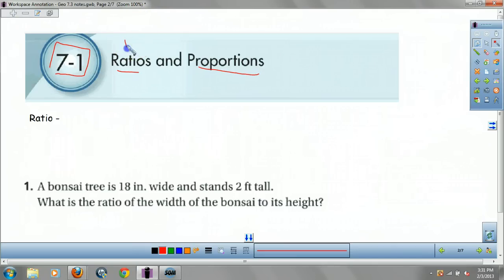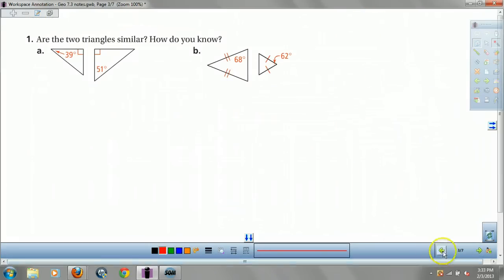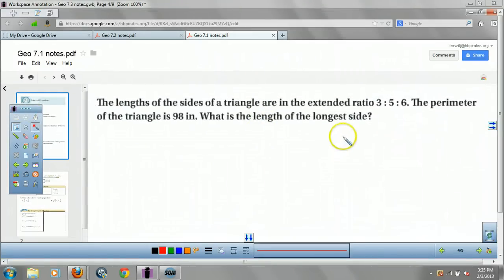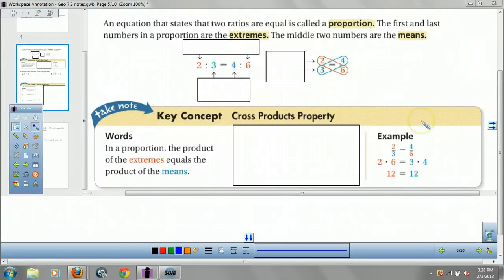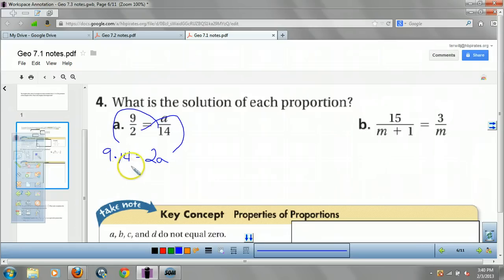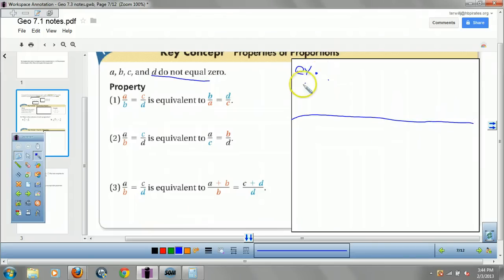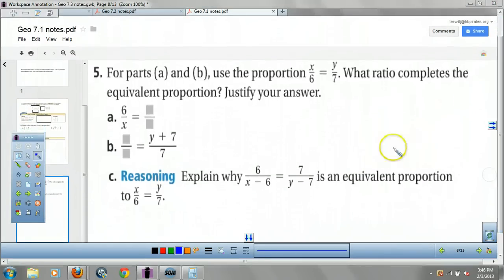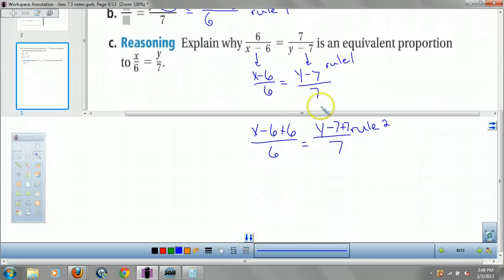Geo 7.1 Ratios and Proportions